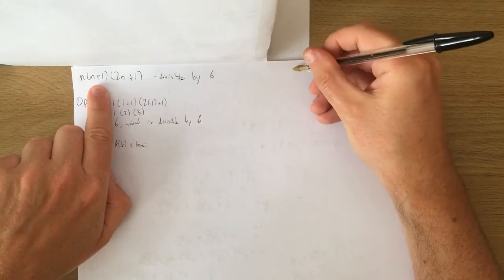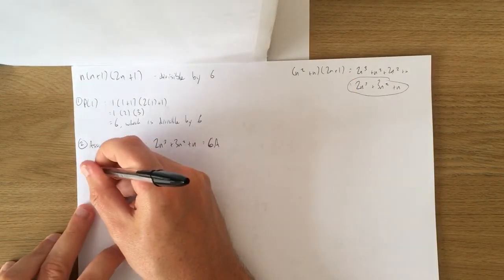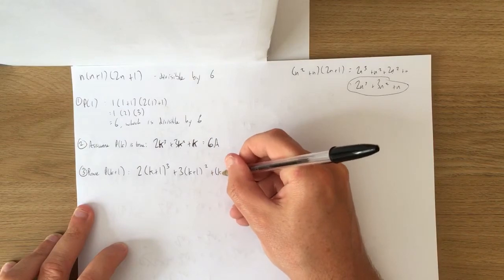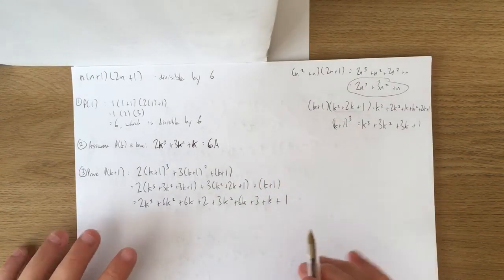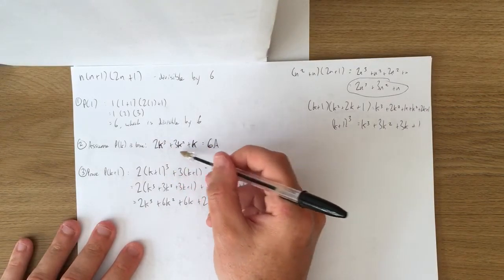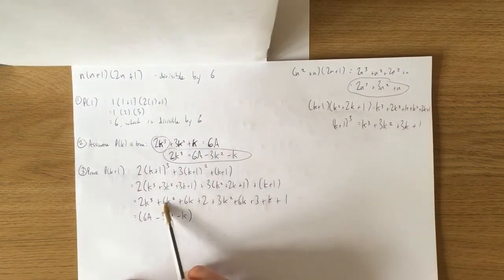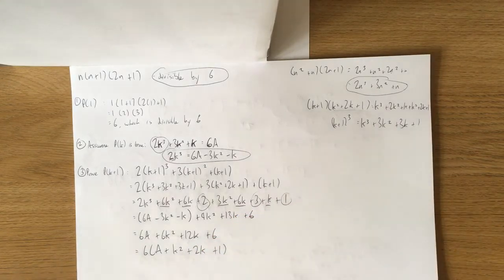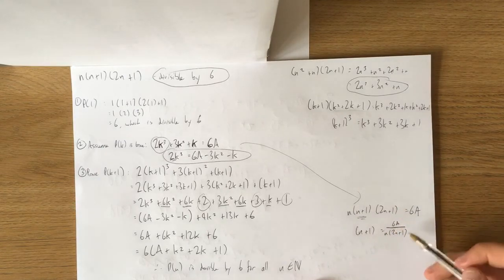Examcraft 2020 Q1(b)